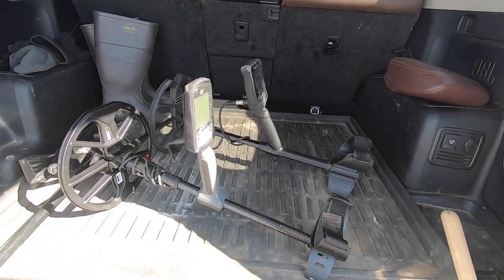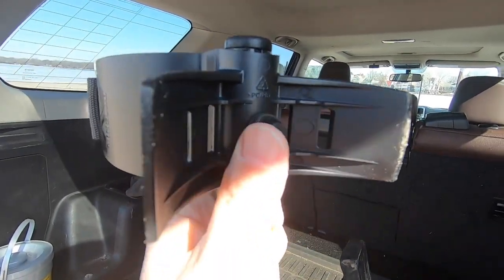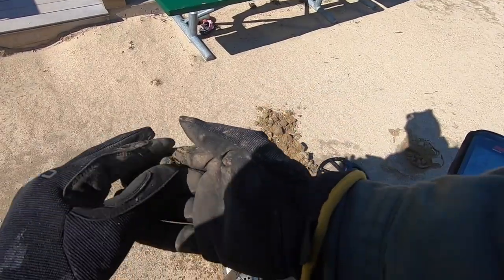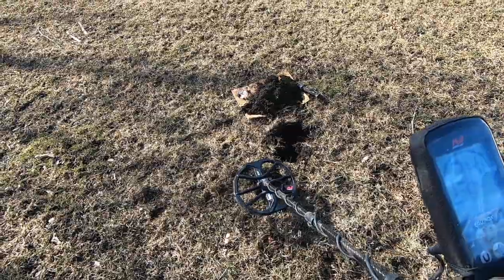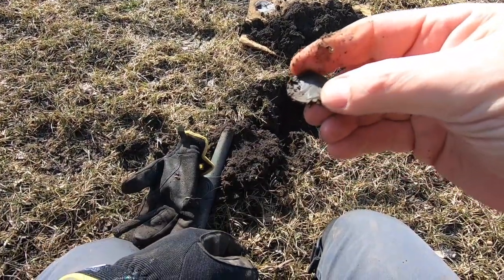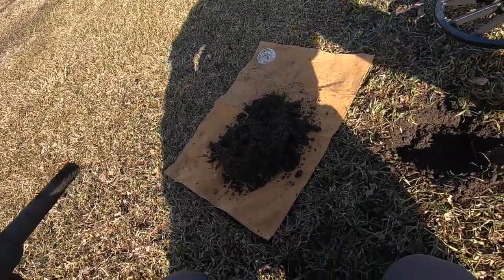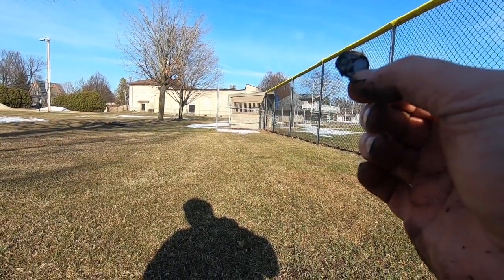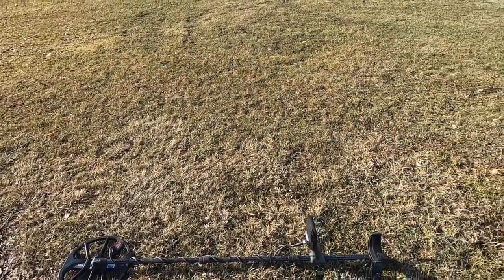First Dig With The Minelab Equinox 800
Metal Detecting: The History Digger completes his first dig with his new Minelab Equinox 800.  Rob battles the cold Wisconsin spring to learn about the NOX 800, its target ID  - VDI numbers, noise cancellation and search modes.  He also shares his first impression of Detecting Innovations Telescopic Carbon Shaft called the Tele-Knox.  Rob does some beach and park hunting and discovers some cool history along the way.  Don't forget to take also look at the other History Digger videos that feature the Nokta Makro Simplex and other exciting and  historic locations.  HappyHunting!